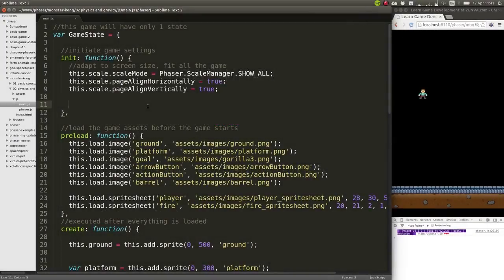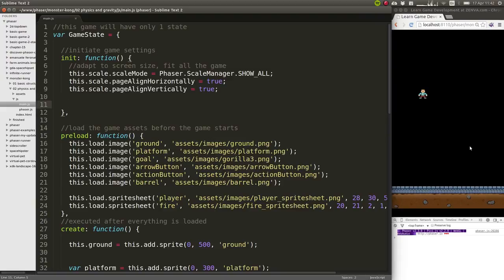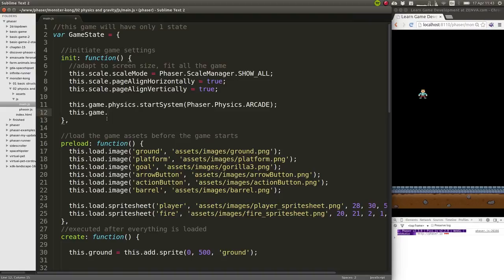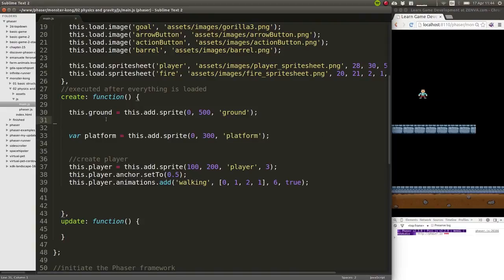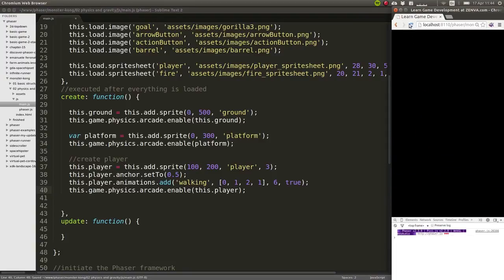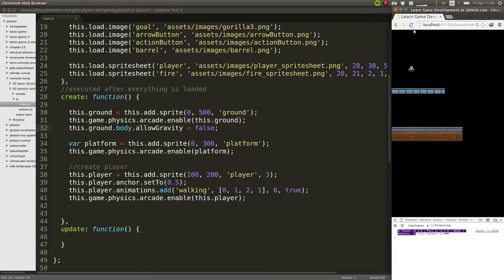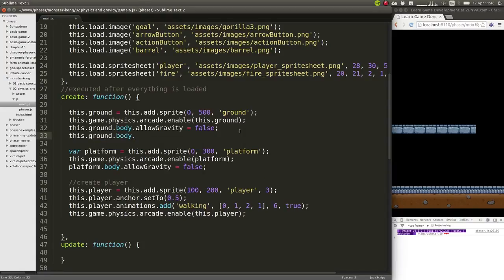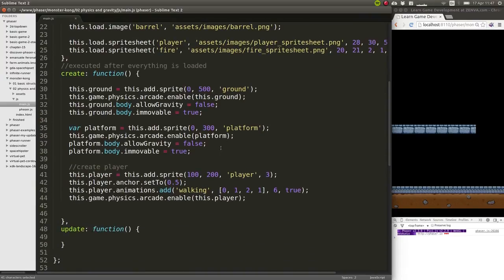003 Physics and Gravity